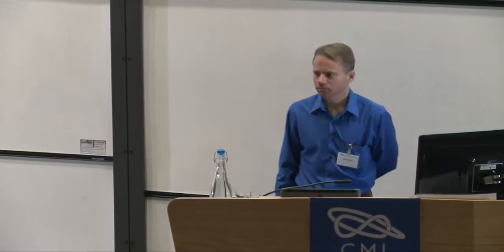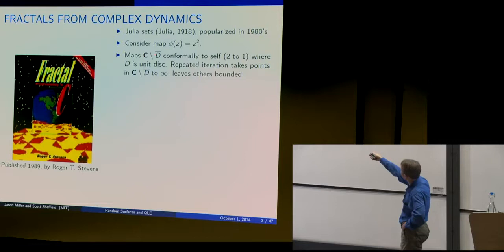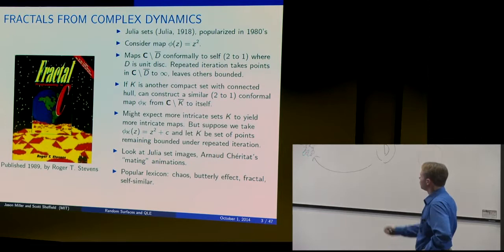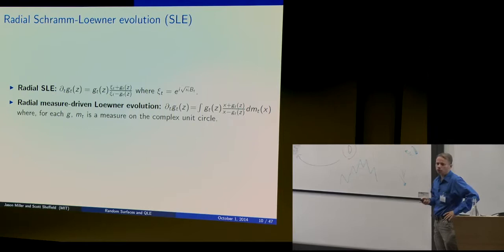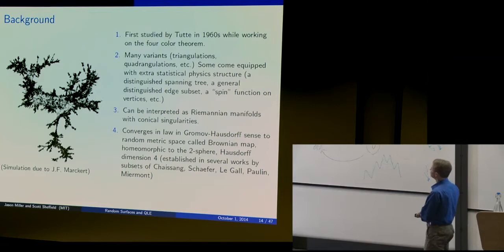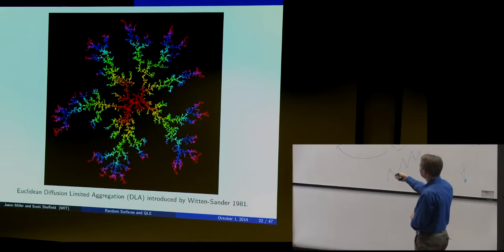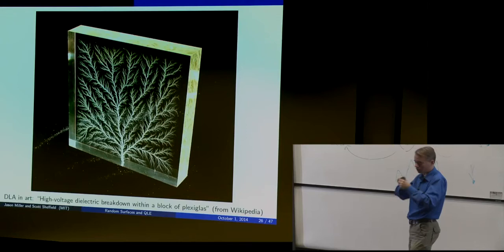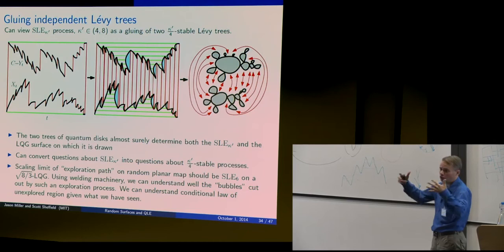Scott Sheffield, Chinese dragons and mating trees